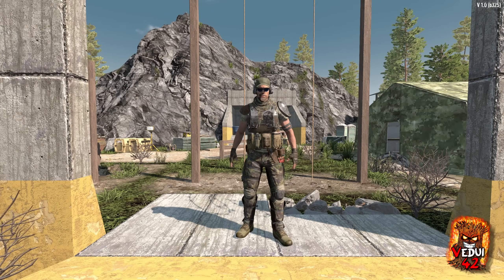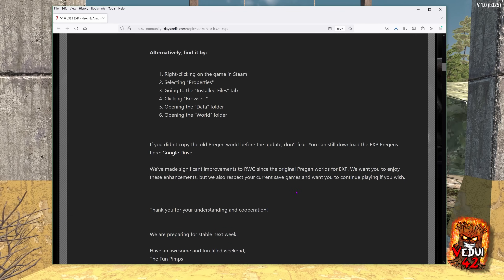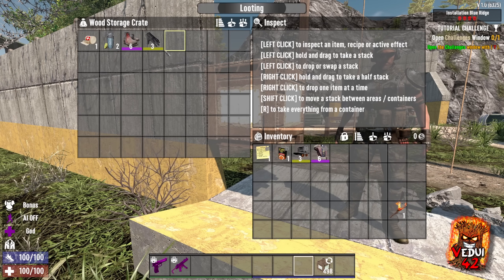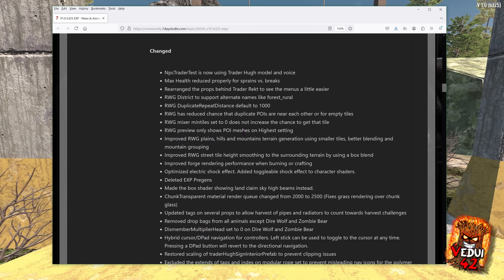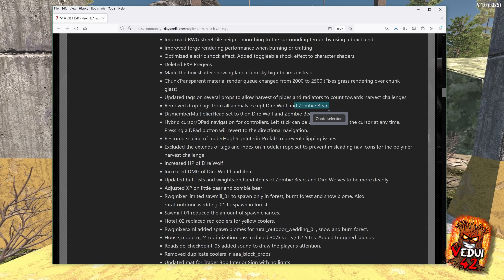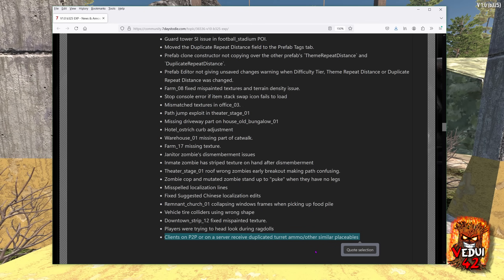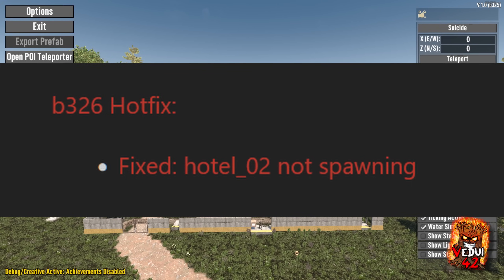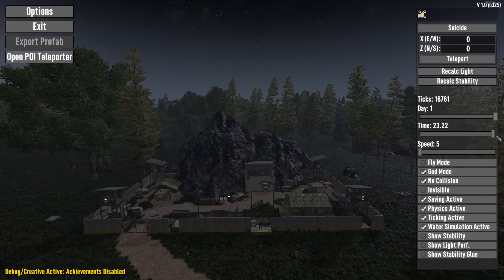MORE Broken Patches? B325 AND B326 ... 7 Days To Die